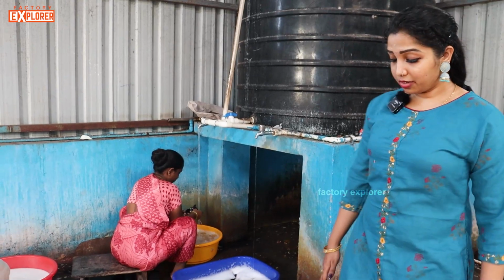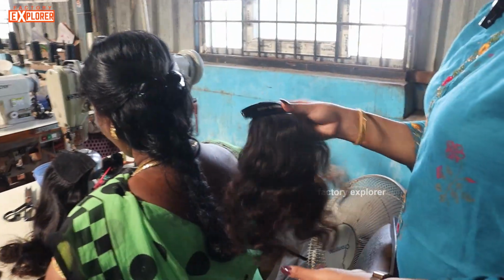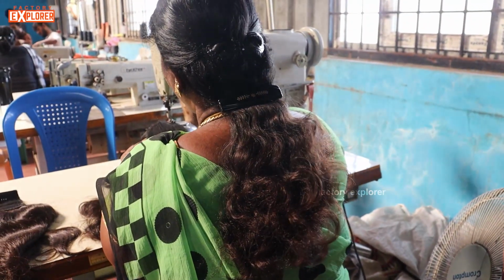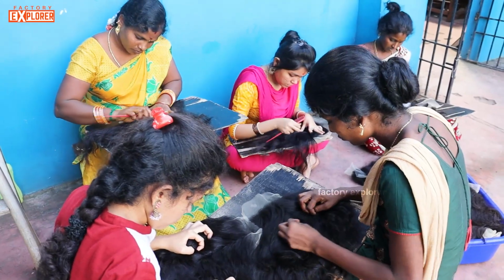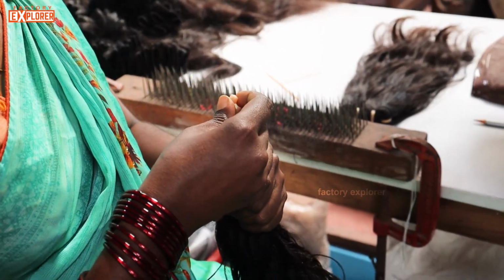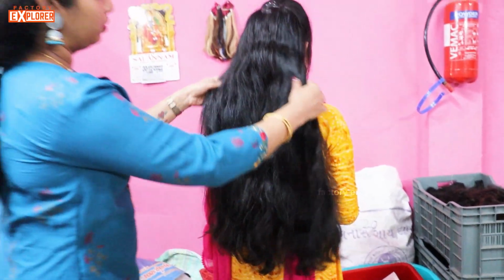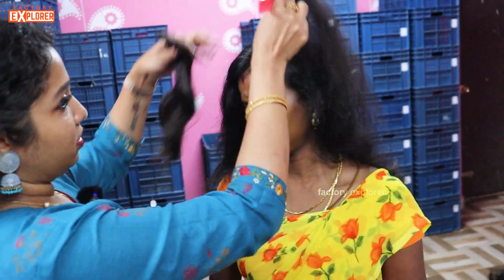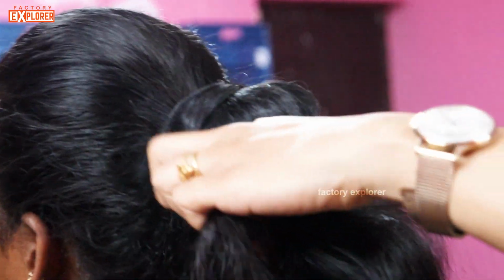HAIR worth 3CRORES😱🤫Women running Biggest Hair Factory😳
500KGS Hair worth 3Crores😱🤫 Biggest Hair Factory😳